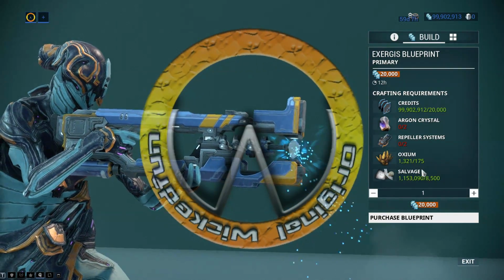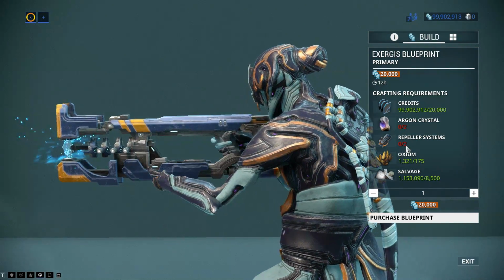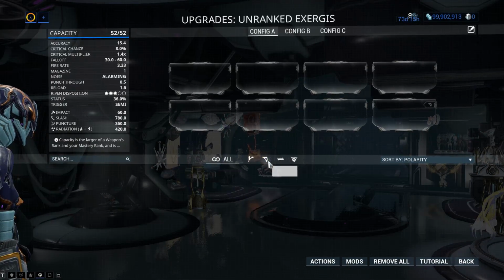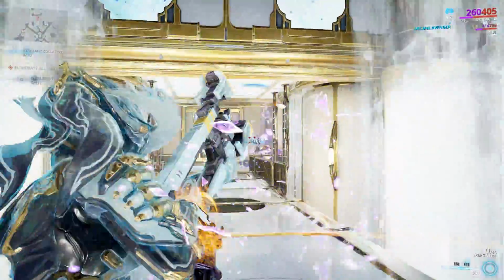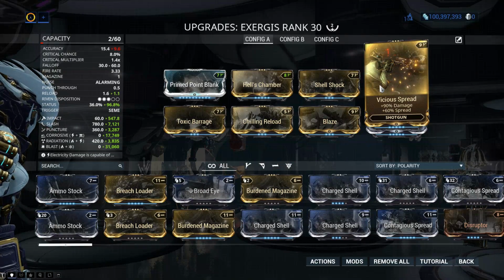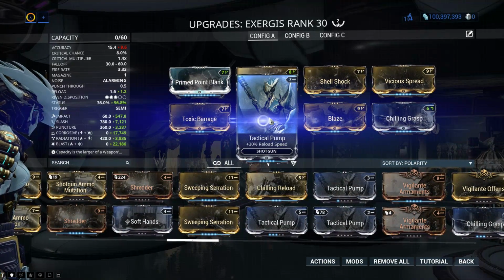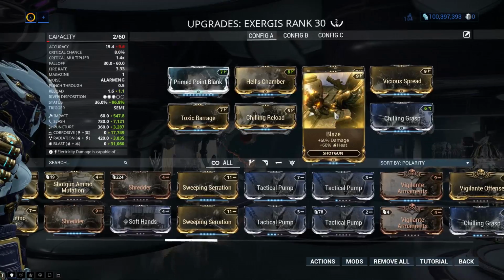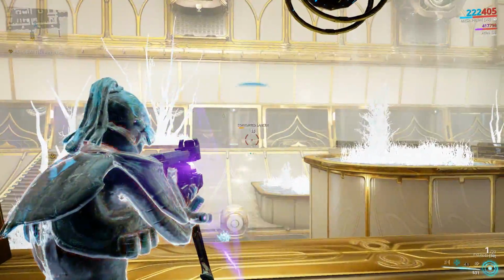Warframe - Exergis [One hit King?]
YUUUP, the crystal thowing, one shot, one round "thing" that this is, is infact the second most total damage shotgun (believe it or not).

Was a suprize how well it did not work with just one round and very few pellets but at the same time amazed how well it did work for those same reasons!